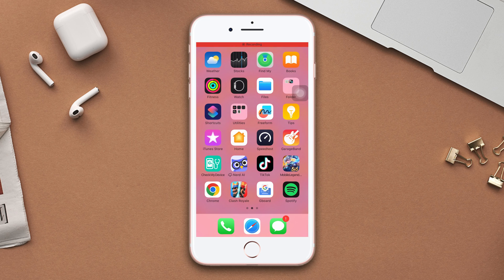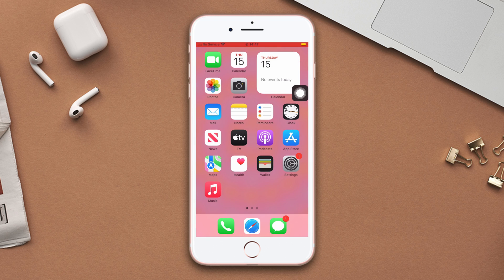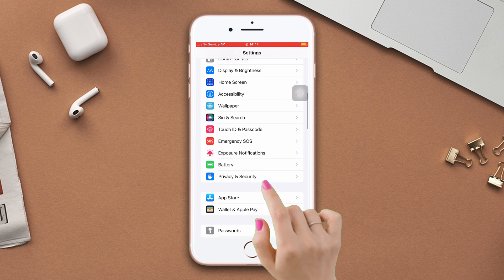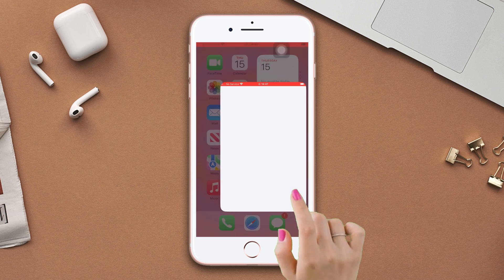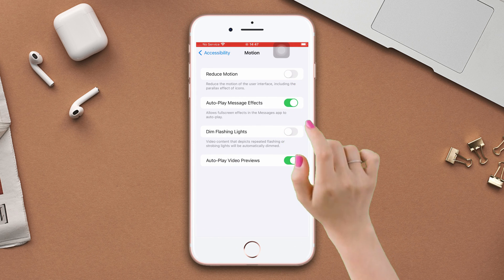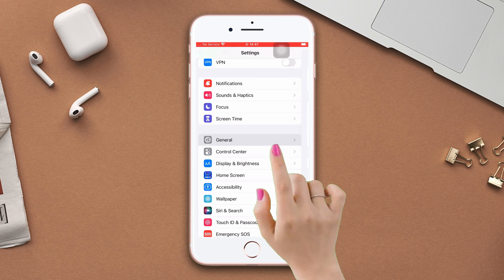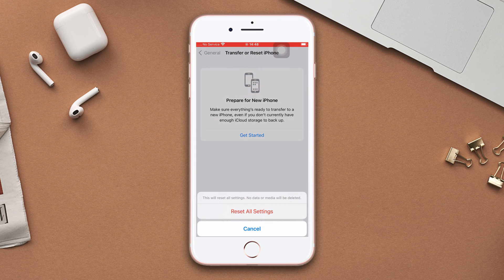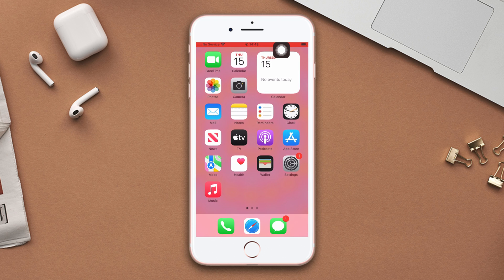How to Fix Animated Live Wallpaper Not Working issue on your iPhone 8 Plus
Facing animated live photos not working as wallpaper issues on your iPhone 8 Plus? If your live photos not working as wallpaper on your iPhone or your live photo wallpaper won't animate, then don't worry anymore. Several users ask me "Why is my live photo wallpaper not working? why is my live photo not working on my wallpaper?" I've come up with the solution in this video guide.

I will show you how to fix the live wallpaper not working problem if your live photo wallpaper doesn't work on your iPhone. So watch the video if you can't set live photo as wallpaper on iPhone 8 Plus and follow the instructions carefully to solve the live wallpaper not working on iPhone 8 Plus issue.

00:01- Video intro
00:27- Solution 1: Turn off low-power mode
00:38- Solution 2: Disable reduce motion
00:54- Solution 3: Reset all settings
01:20- Solution ending